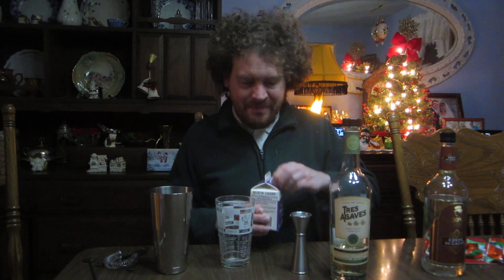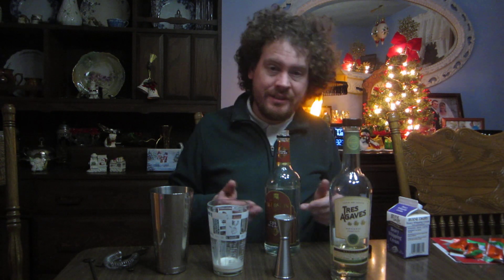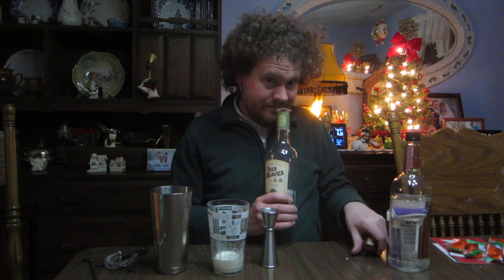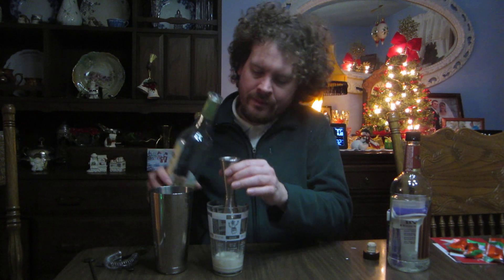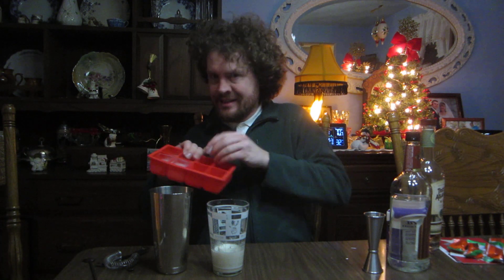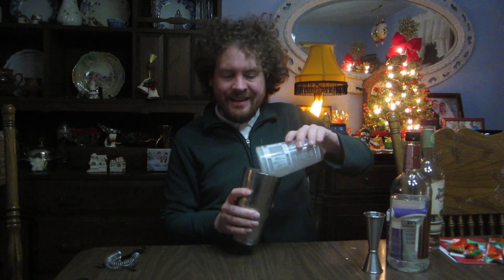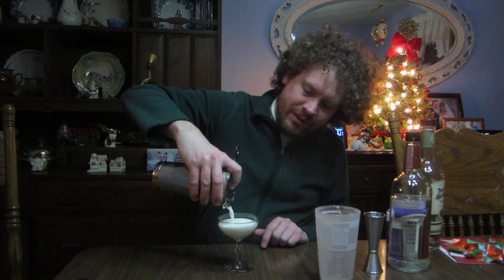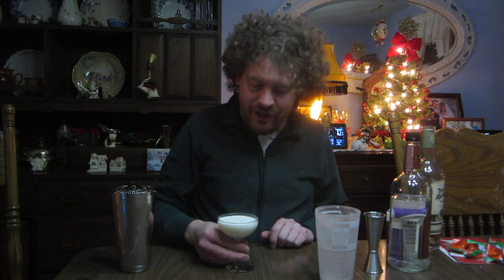Frostbite Cocktail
Start Winter with a tequila drink